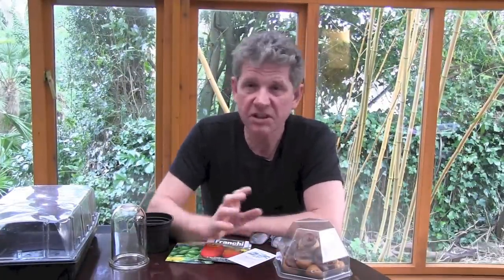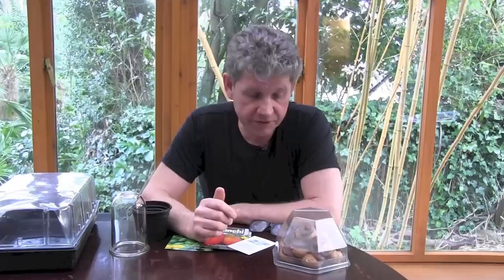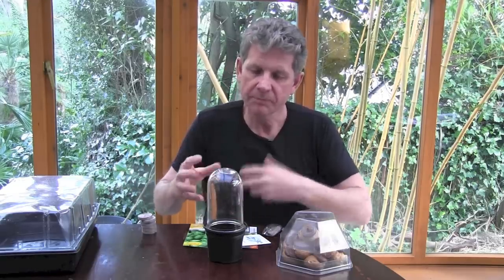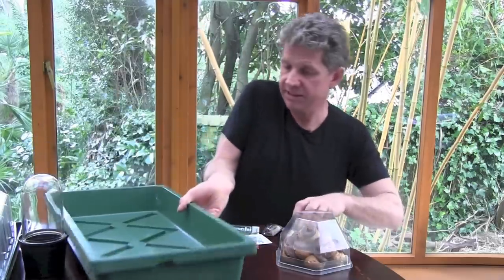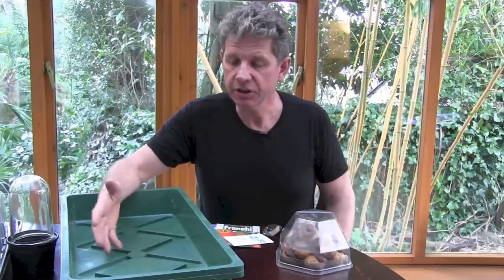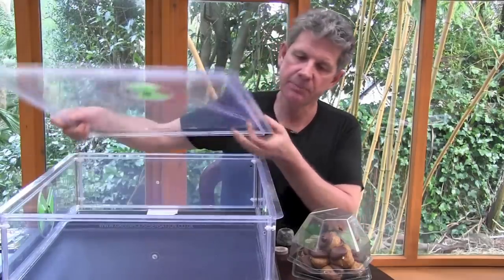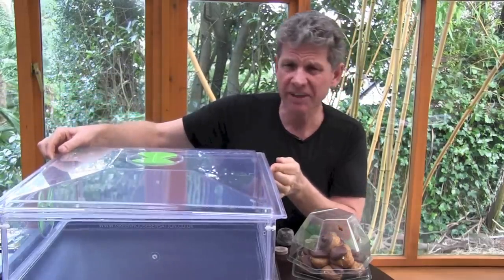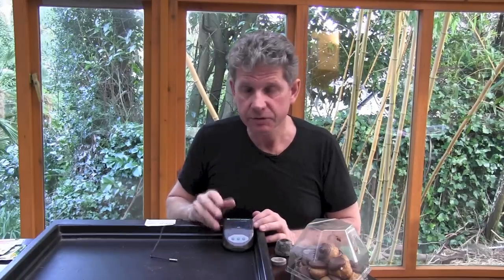CHOOSING A PROPAGATOR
I am often asked which propagator I use and what would I recommend.   I would have to say that when it comes to propagators you really do get what you pay for.  The difference between average and brilliant is probably bigger with this piece of equipment than any other you will use in day to day growing.

Mark Abbott-Compton